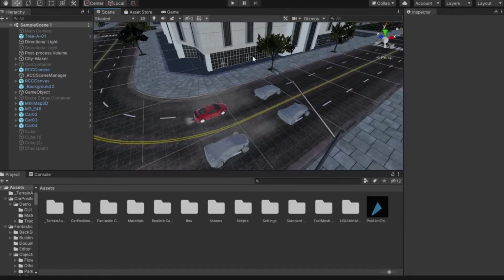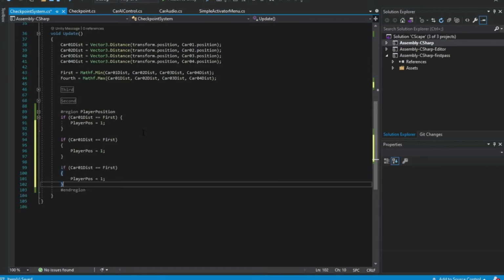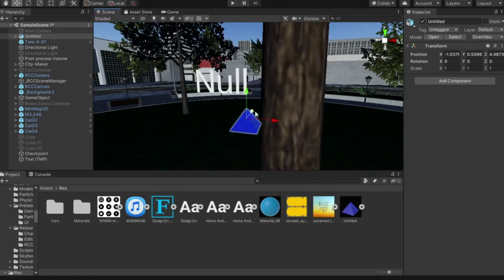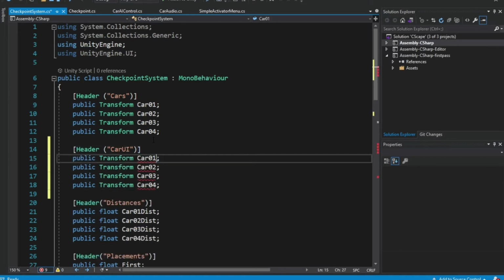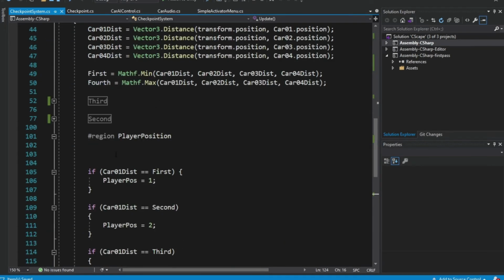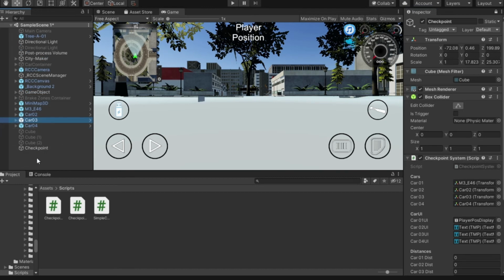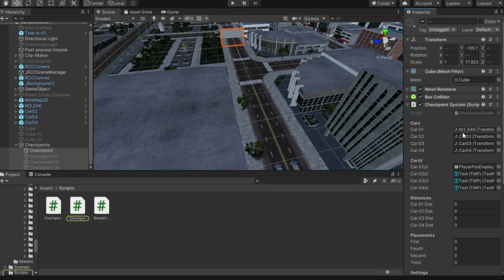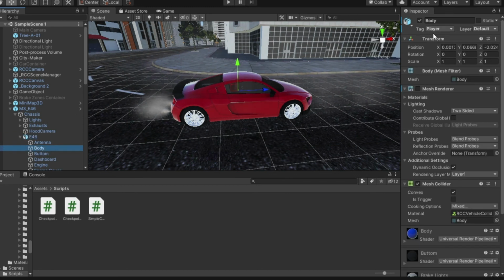[Update Available] Unity Race Position and Lap System [2/3] Visualising Positions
Hello everyone, welcome to Xihan118 today we are continuing our mini-series of making a race position system today's video is more simple as we visualize the system we created last day!

Introduction - 00:00
Player Position Visualisation - 00:36
Position Object - 07:00
Other Cars Pos Visualisation - 11:58
Setting Up All Checkpoint - 22:34
Fixing Collision Issues - 28:42
Goodbye & StayTuned - 29:59